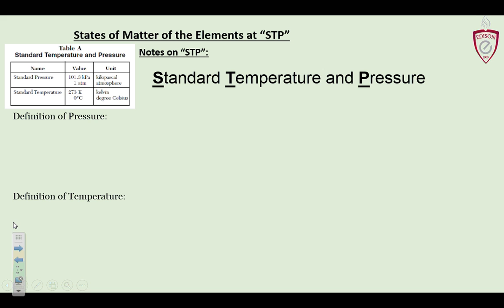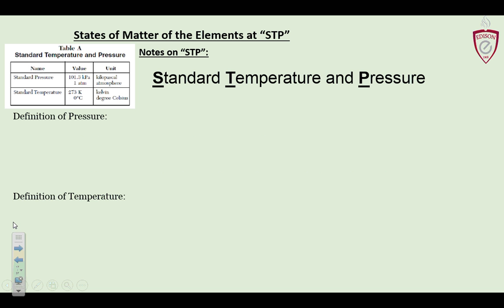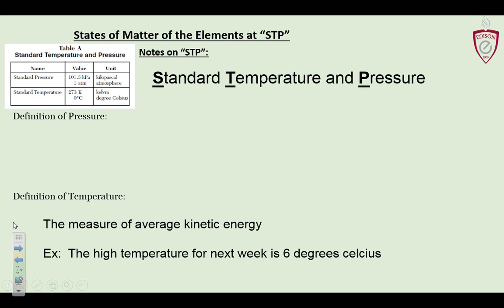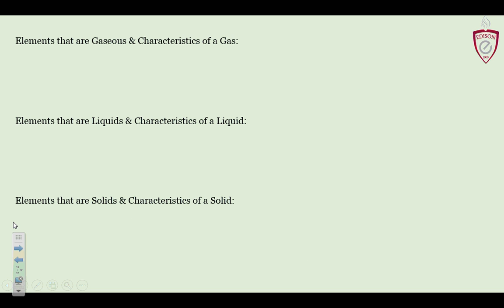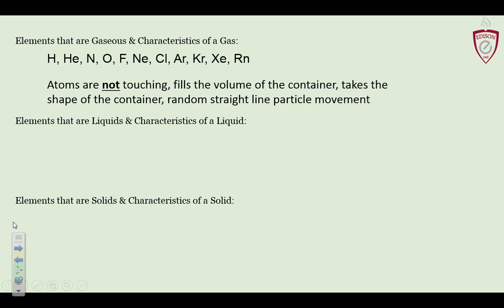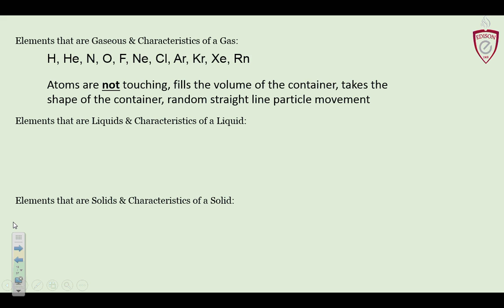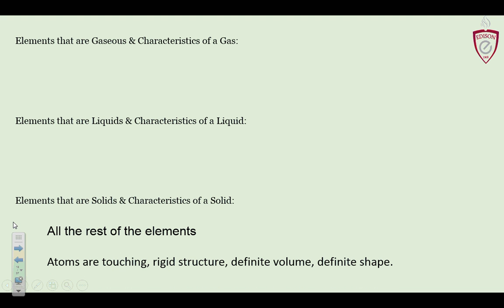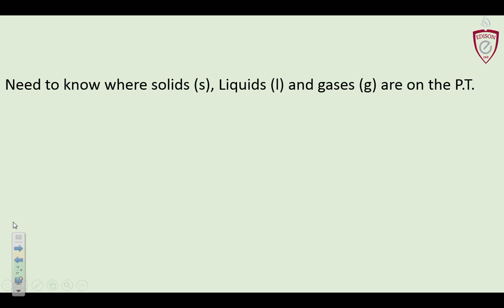Milks & MoNaCo - Unit 3 - Page 17 - States of Matter at STP